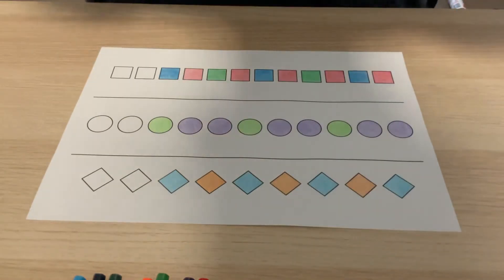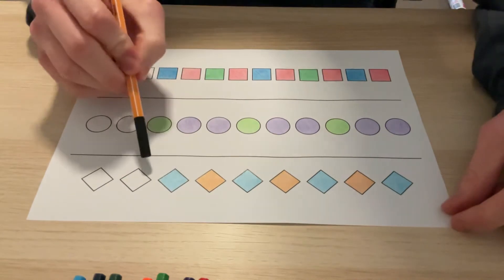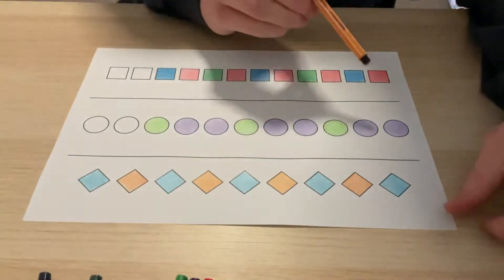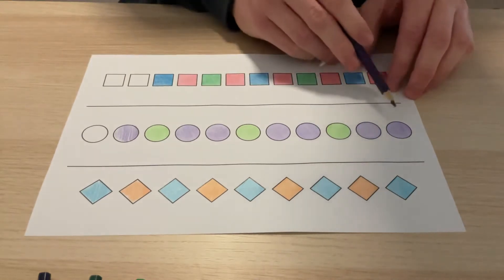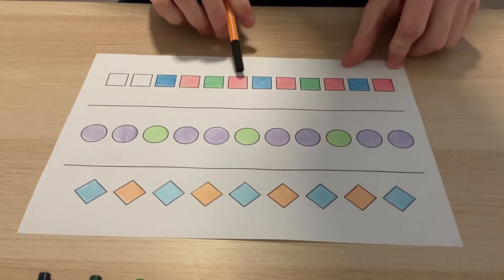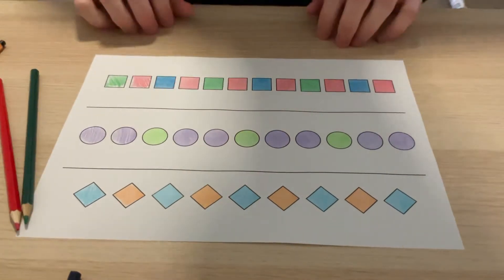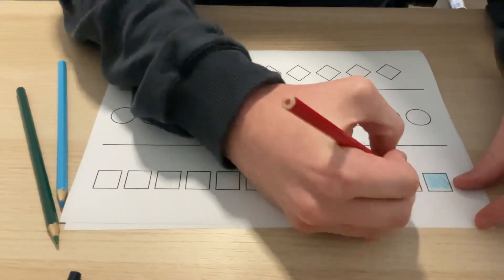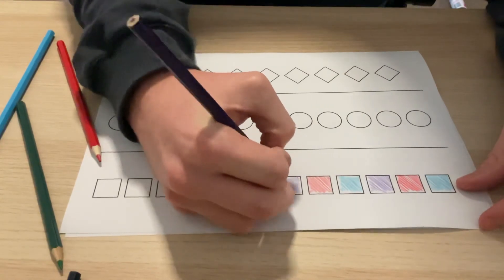7111EDN Patterns and Algebra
7111 Working mathematically for prep to year 3
Liam McDonnell
Number and Algebra
5.5 Patterns and algebra